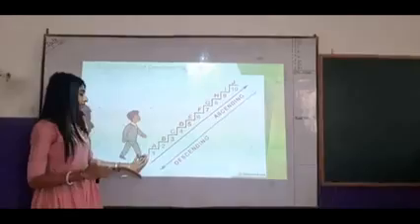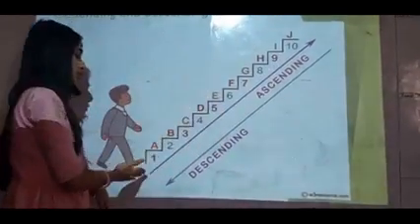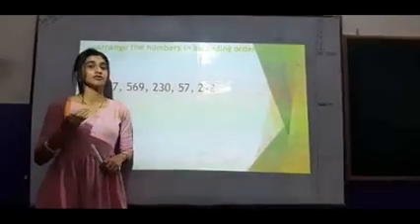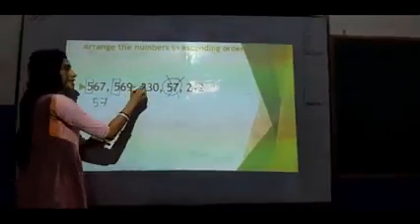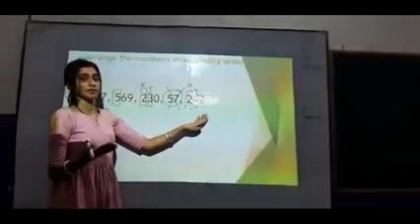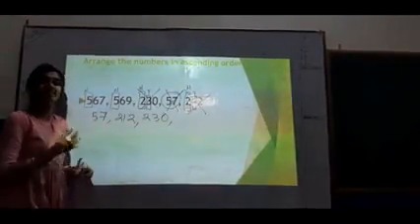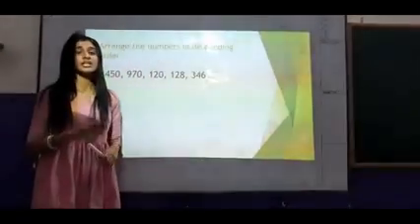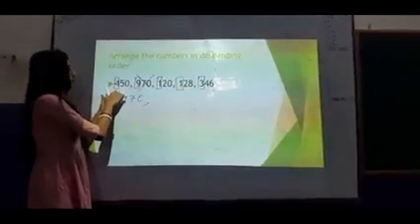Ascending and Descending Order Class 2 Maths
Explained about Ascending and Descending order